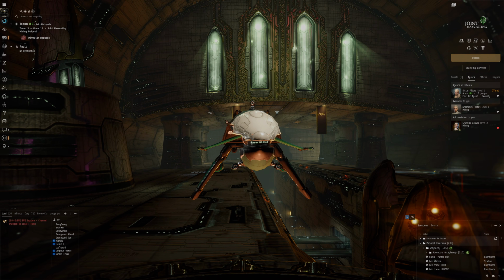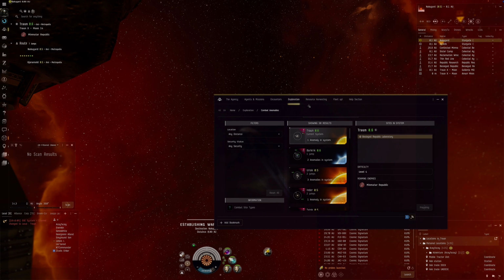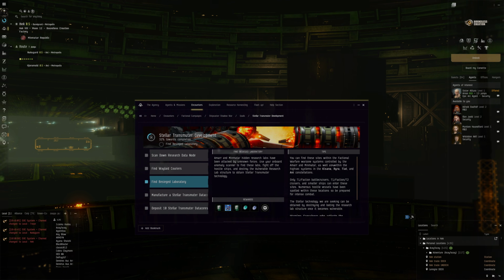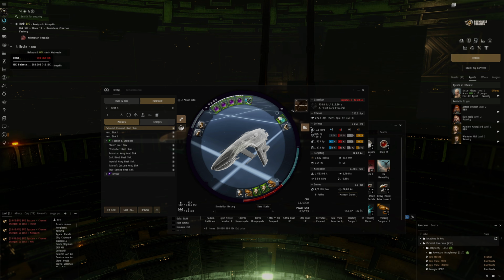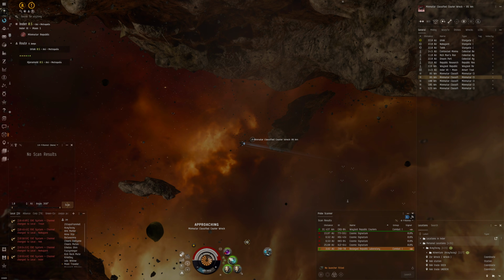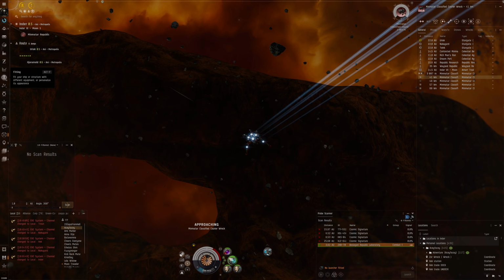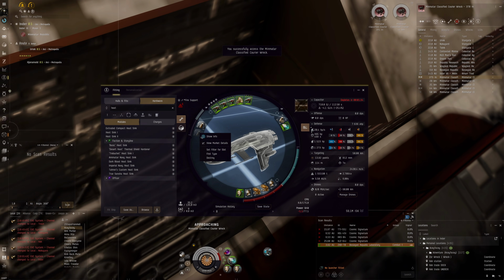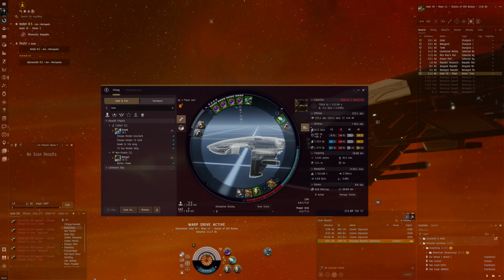EVE Online - Frigate PVE sites in Shadow War Event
Quick 50 mil ISK with in the Waylaid courier sites for frigates in the Shadow war.

Fit used:
[Retribution, Simulated Retribution Fitting]
Extruded Compact Heat Sink
Domination Multispectrum Coating

5MN Quad LiF Restrained Microwarpdrive
Republic Fleet Small Cap Battery

Small Focused Pulse Laser II
Salvager II

Small Auxiliary Nano Pump II

Scorch S x8
Caldari Navy Iridium Charge S x800
Conflagration S x10
Core Scanner Probe I x8
Wheel of Prosperity Firework x300
State Application Booster I x7
State Projection Booster I x2
State Mobility Booster I x3
Agency 'Overclocker' SB5 Dose II x2
Tranquil Gamma Filament x1